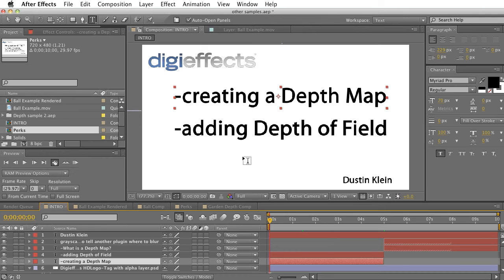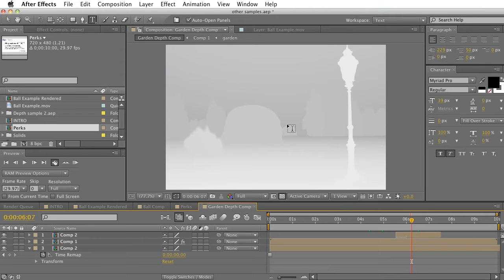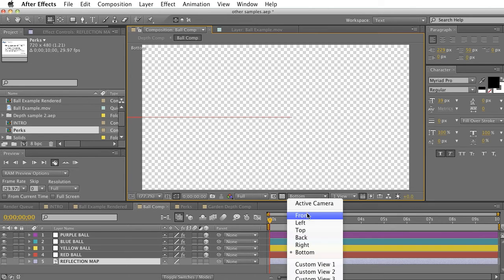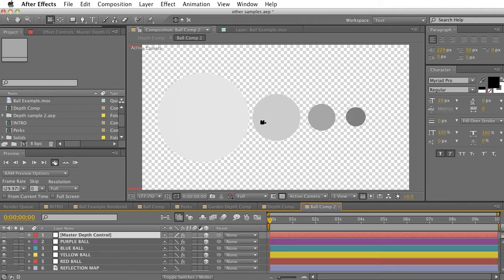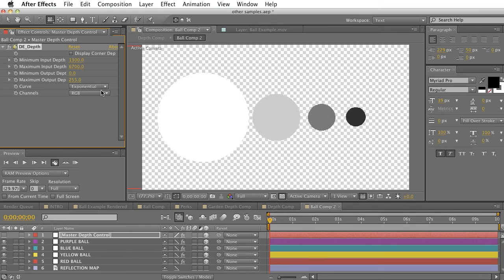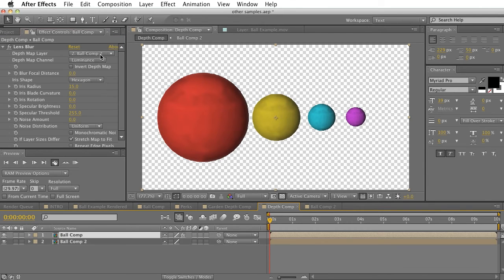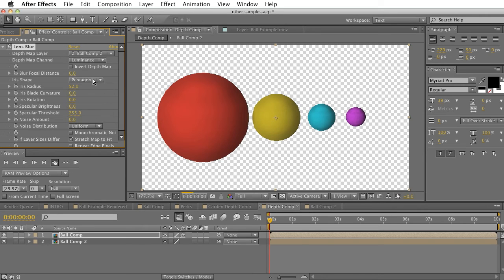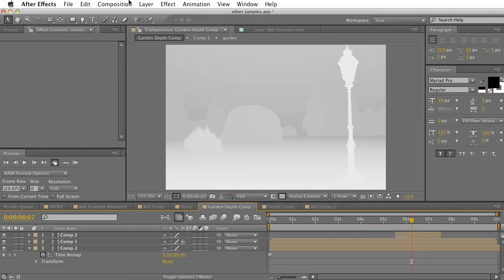Buena Depth Cue Intro Tutorial